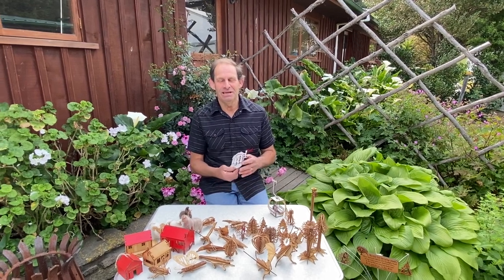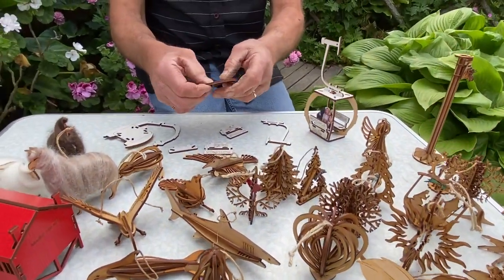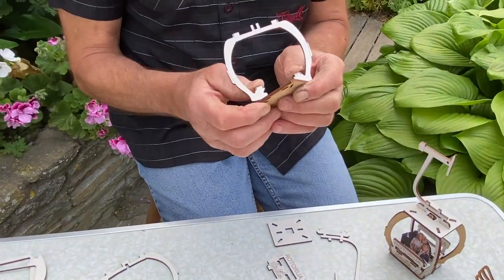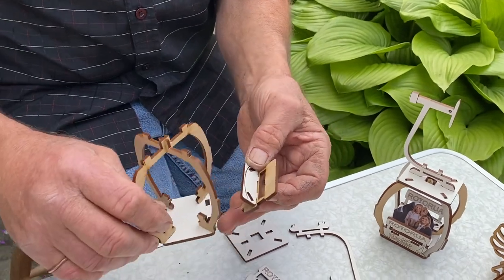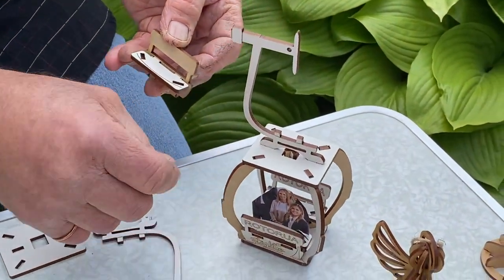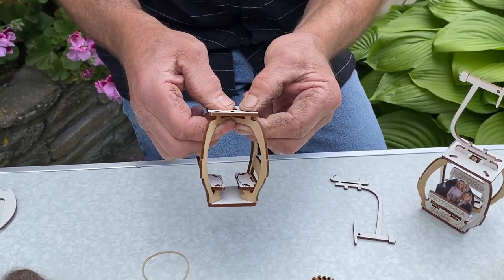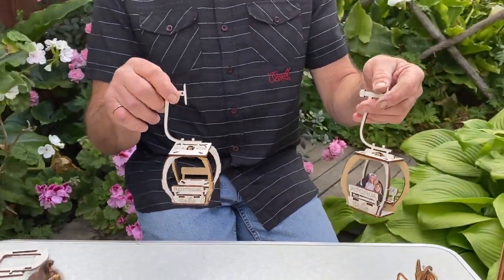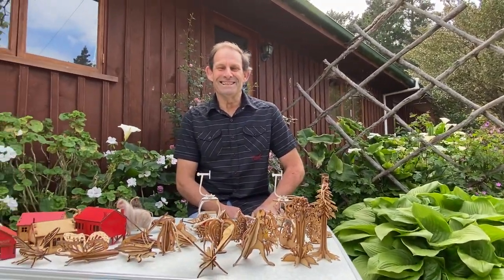Gondola Model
Gondola model assembly video